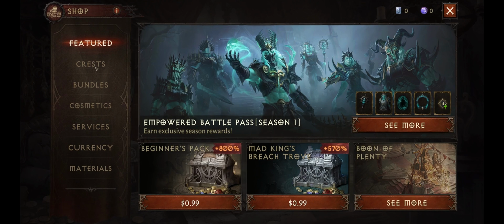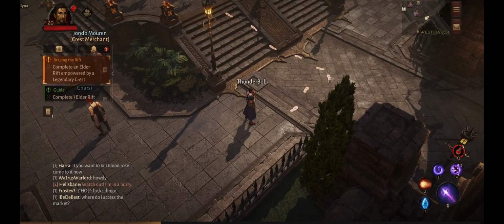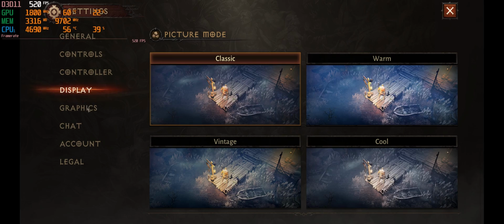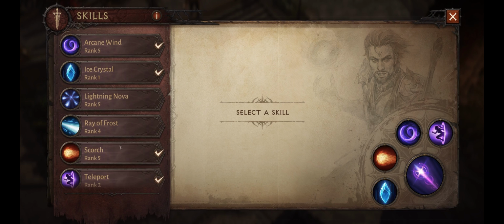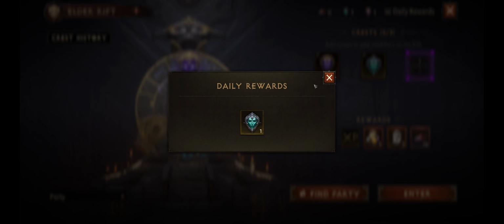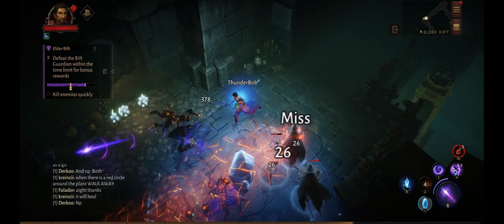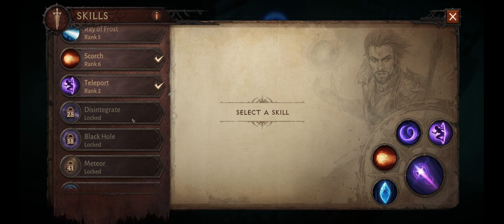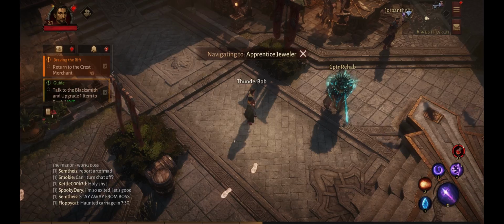Diablo Immortal - My thoughts on Pay2win, gameplay, PC Port, Steam Deck, & my first Elder Rift.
So I've put some hours into the game and have a few characters into the mid level and wanted to discuss some of my thoughts on the gameplay, port and monetization of the game.

timeline
00:00 Intro
00:55 is it Pay 2 Win?
7:15 PC Port
10:22 So many pop ups
11:50 Gameplay systems
14:35 My First Elder Rift
25:59 Final Thoughts